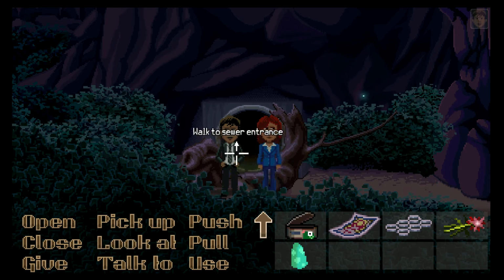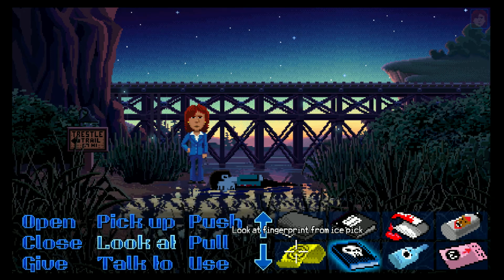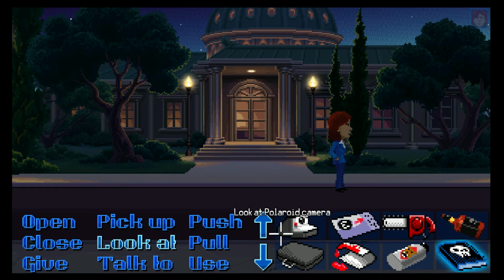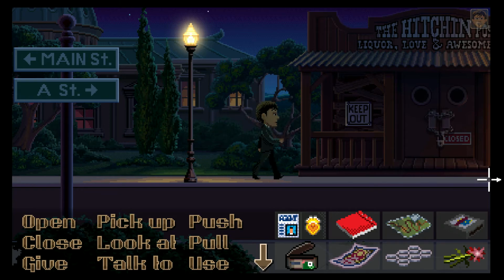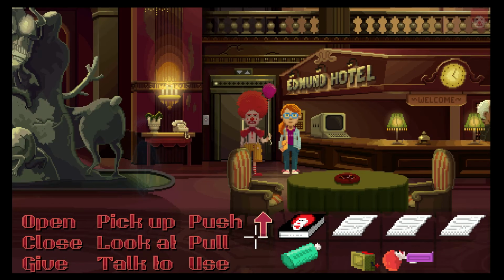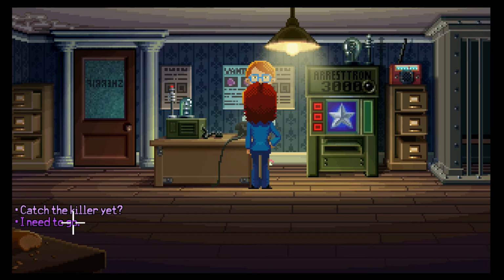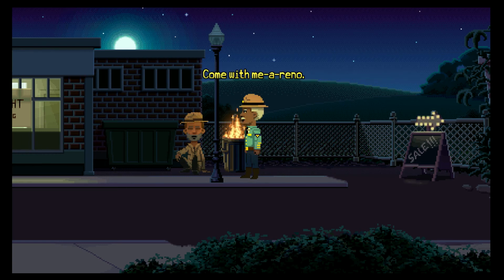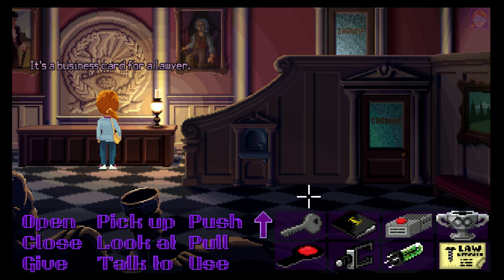Let's Play Thimbleweed Park #19 - Murder is solved it should be Willie as main suspect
Agent Ray has a murder weapon. We need to get analysis from other Trons to get a result to who should be arrested.
Ice pick fits to the wound. DNA will help us, blood sample and Ice pick is a match - BloodTroon and FingerTron again rules!

Willie is so clueless that he actually implicate him self by each sentence.

Madam Morena is so kind to give us a taste of the mushrooms - they are useless for us, but she is happy.

ArrestTron is sure; Willie going to jail and is cardinally screwed.

Job done, Case solved. Agents can move out from town now. But are they really going to?